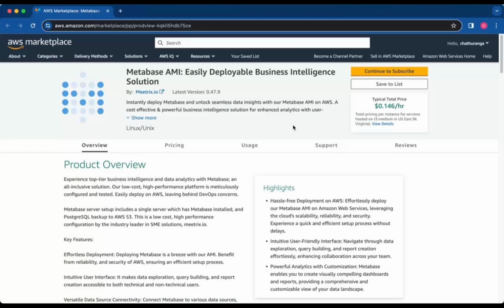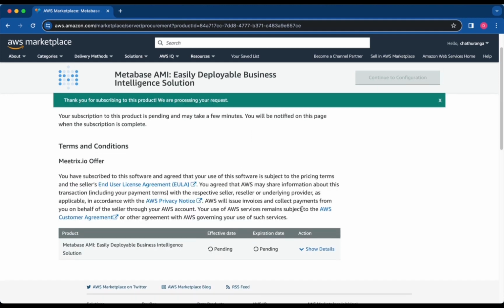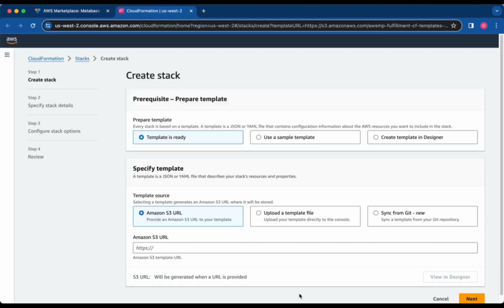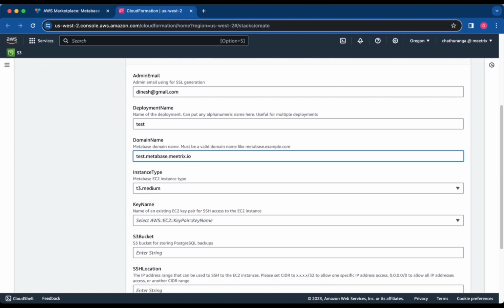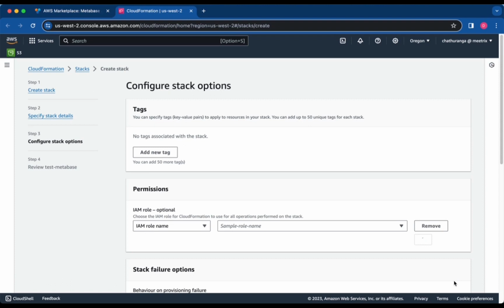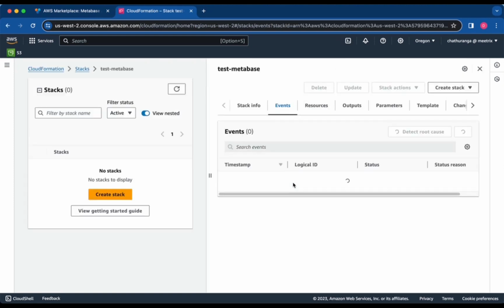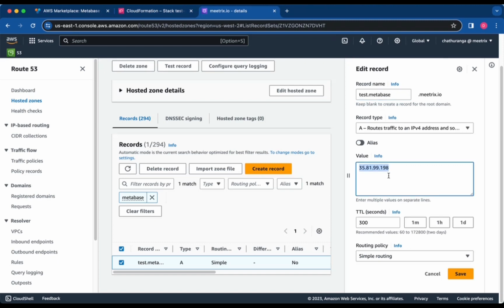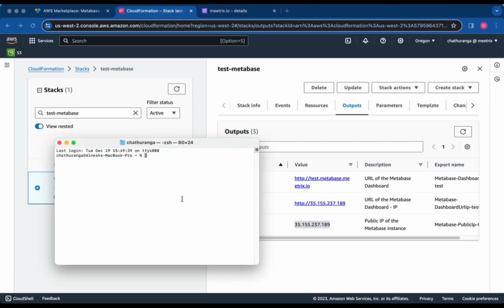Metabase: A Step-by-Step Installation Guide | Opensource Data Visualization and Analysis Software!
🚀 Welcome to the Ultimate Metabase Installation Guide on AWS!

Are you ready to harness the power of Metabase AMI for seamless data analytics? Look no further! In this comprehensive step-by-step tutorial, we'll walk you through the entire installation process on AWS, making it a breeze even for absolute beginners.

🔧 What You'll Learn:

🌐 Setting up Metabase from scratch on AWS
🖥️ Navigating the installation process effortlessly
🚀 Configuring your environment for optimal performance
📊 Quick tips and tricks for a smooth Metabase setup

💡 Why Metabase?
Metabase is your gateway to intuitive data visualization and analysis. Whether you're a data enthusiast, business professional, or just curious about analytics, installing Metabase opens up a world of possibilities for unlocking insights from your data.

👩‍💻 Who Should Watch:

Data Enthusiasts
Business Analysts

Even if you're new to the world of data analytics or IT sector, our tutorial is designed to guide you every step of the way without devops hassle. Get ready to empower your decision-making with Metabase!

📌 Timestamps:

0:00 Introduction
1:22 Why Metabase?
2:10 Prerequisites
2:35 Installation Process
4:15 Configuration Tips
5:00 Troubleshooting

🔗 Helpful Links:

Whether you're a seasoned corporate executive or just starting, Metabase is here to amplify your BI journey.

Get ready to dive into the world of Metabase and supercharge your data analytics journey. Let's get started! 🚀✨